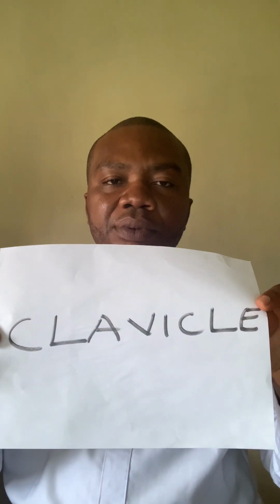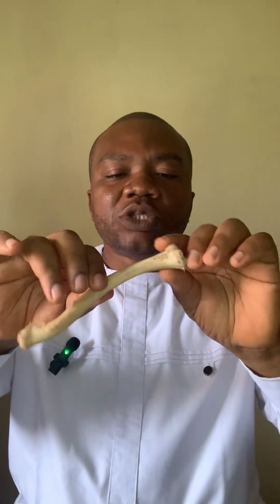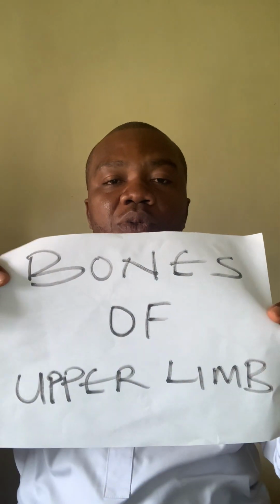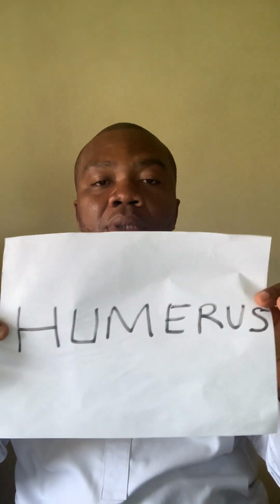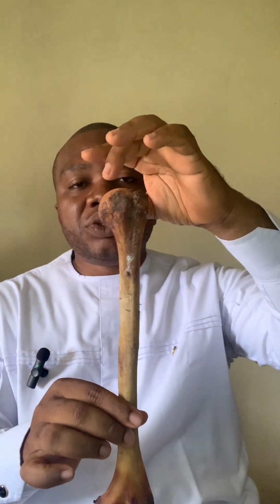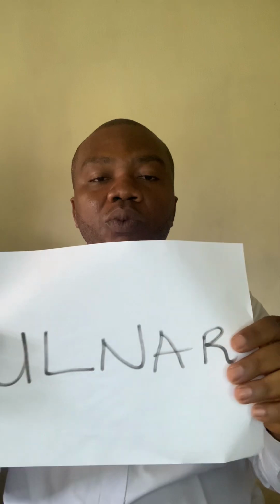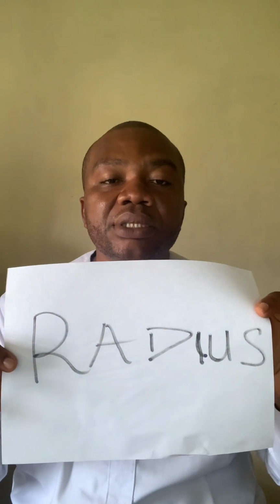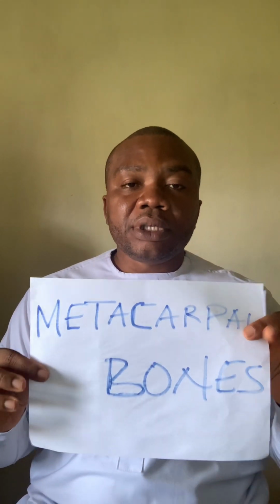Introduction to Osteology of the Upperlimb.